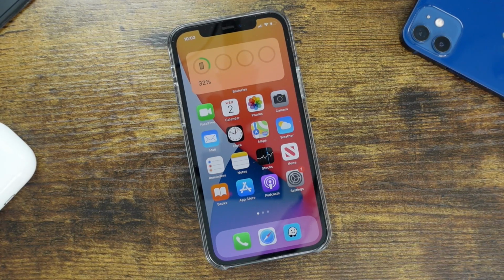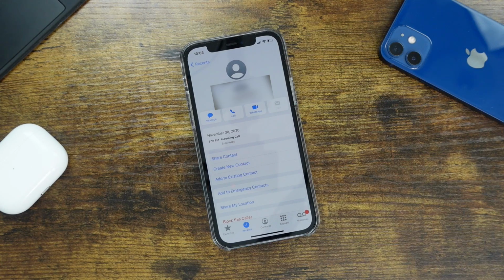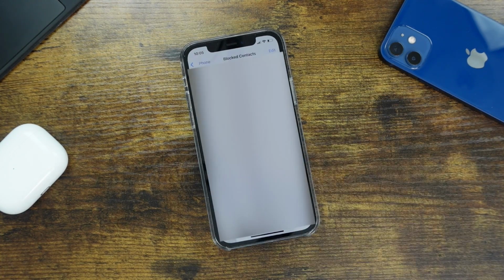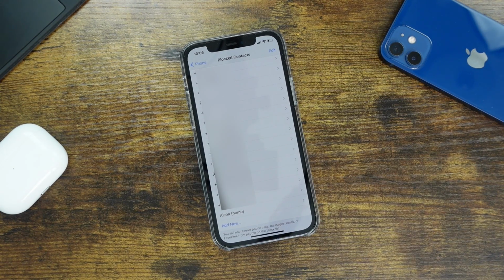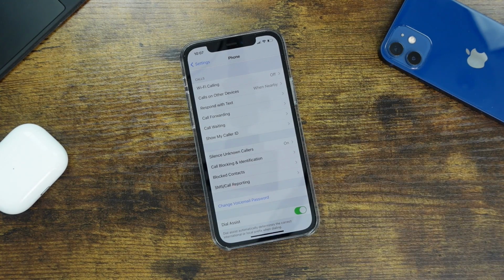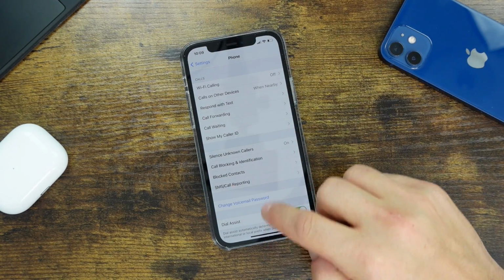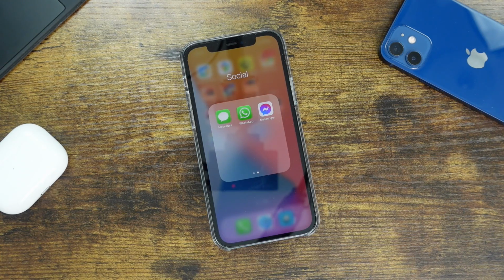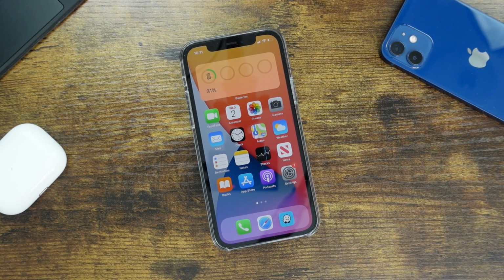How To Block Numbers on iPhone & How To Unblock People On iPhone 12 Pro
This iPhone tutorial will show you how to block numbers on iPhone 12 Pro and how to unblock people on iPhone 12 Pro. Now this will work for other iOS devices like the iPhone 11 Pro, iPhone SE or iPhone 8 Plus. If you are receiving spam calls, or unwanted messages to your device, you can block the number very easily. You will also learn how to block messages and FaceTime calls this way you keep unwanted messages at bay. So if you want to know how to block peoples numbers on iPhone this is the tutorial for you.

More iPhone 12 & 12 Pro Tips, Tricks and Tutorials

Chapters (Skip Ahead)
00:00 Intro
00:30 How to block people on iPhone 12 Pro
02:02 How to unblock numbers on iPhone 12 Pro
02:29 Silence Unknown Callers Setting
03:14 Block FaceTime, iMessage or Text Message Contacts